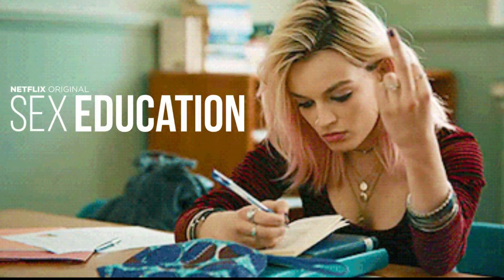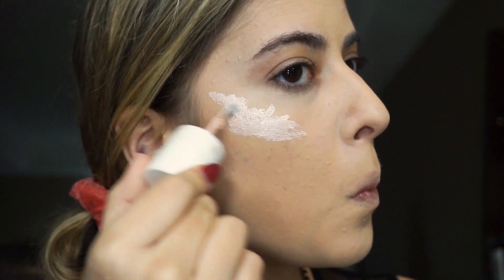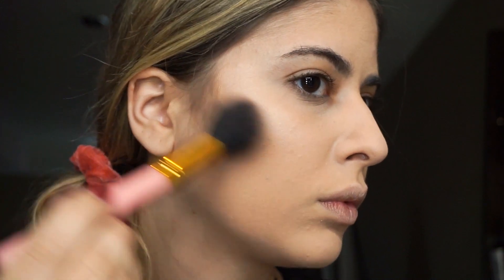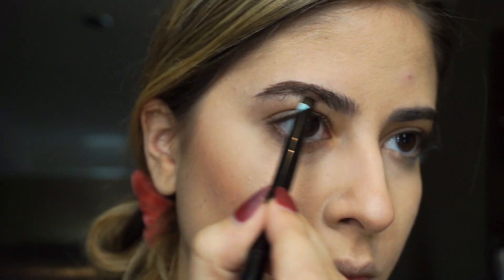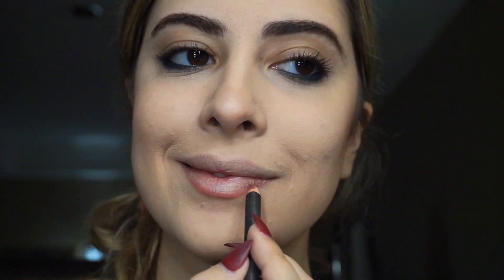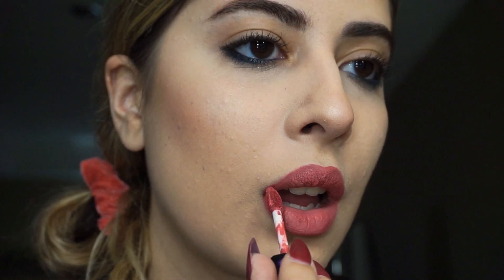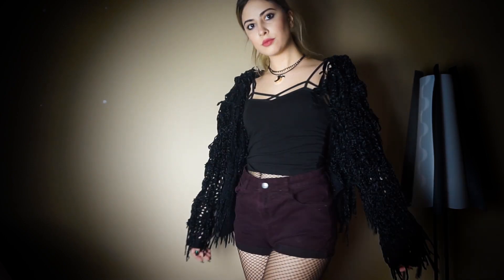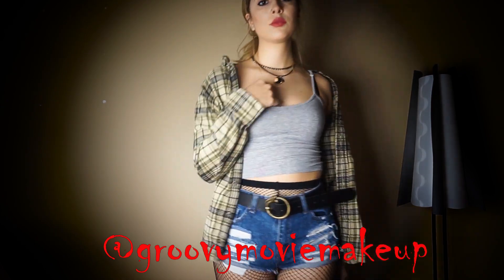Maeve Wiley Makeup Tutorial and Look Book | Sex Education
Heeey everyone!!!

Due to the positive feedback on my last Sex Education video, I decided to do a more in depth makeup tutorial and lookbook for Maeve, since a lot of you really like her style!! I took some items from my own closet that I think Maeve would wear.